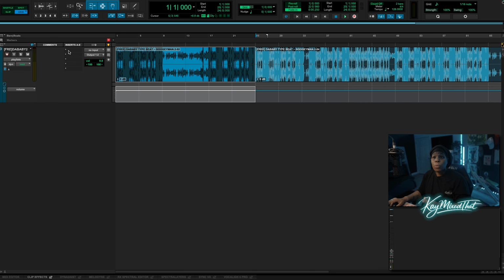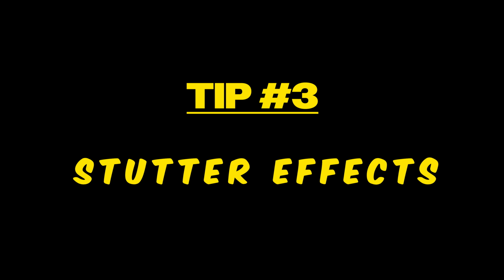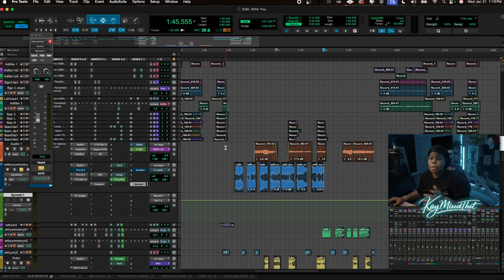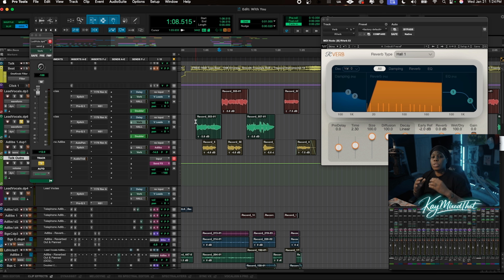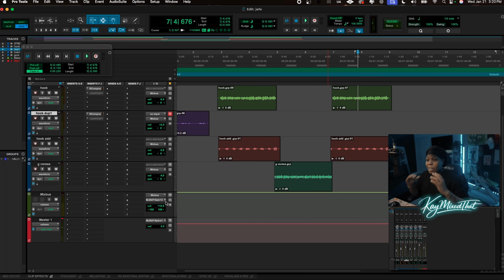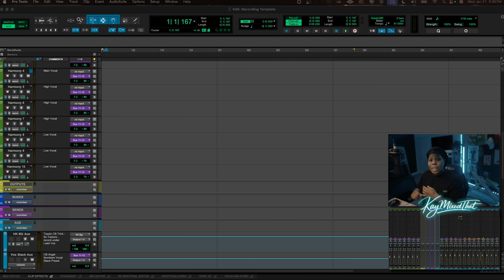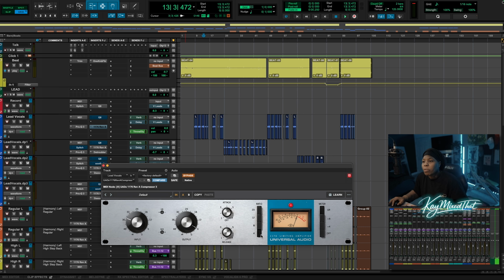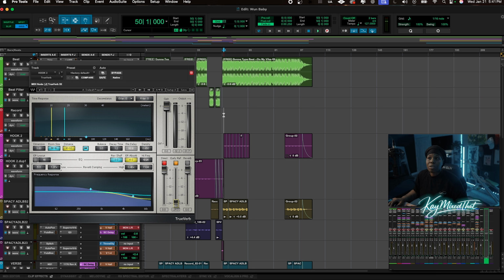11 Mixing Tips I Wish I Knew Sooner